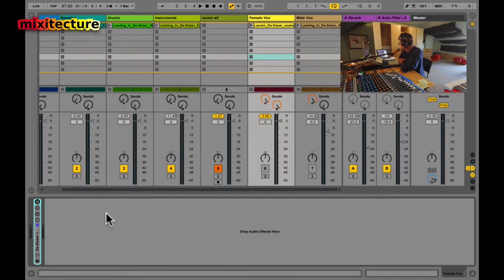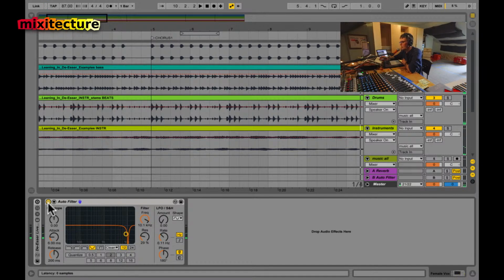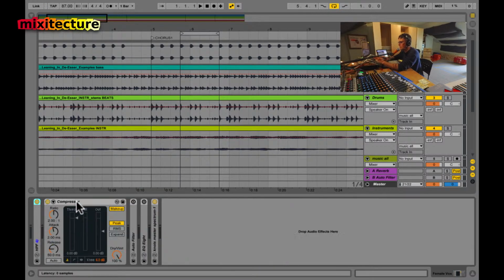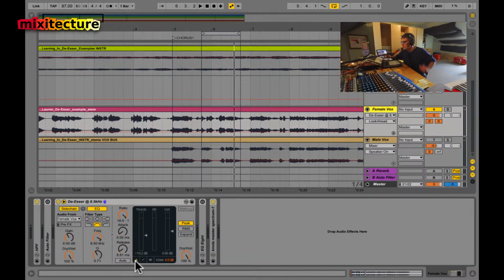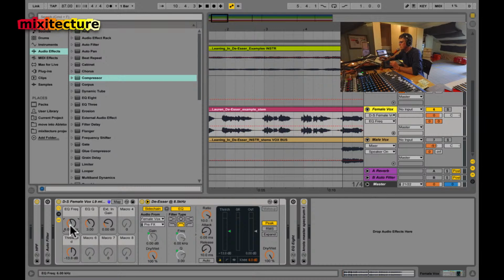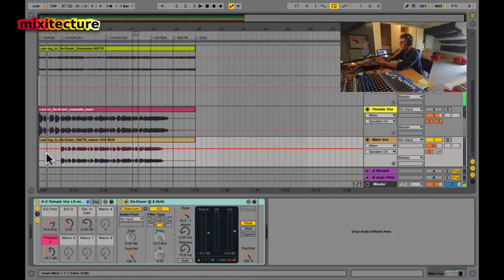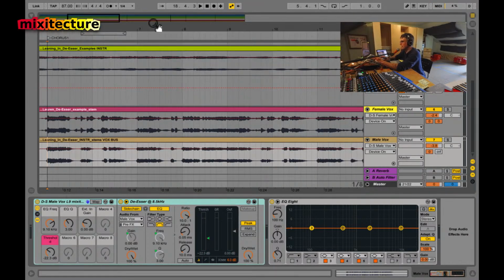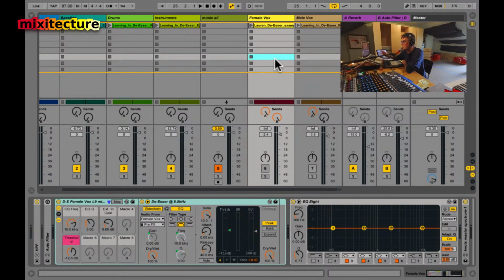How To Setup A De-Esser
See how to identify a sibilance problem in your vocals and fix it with a De-Esser.